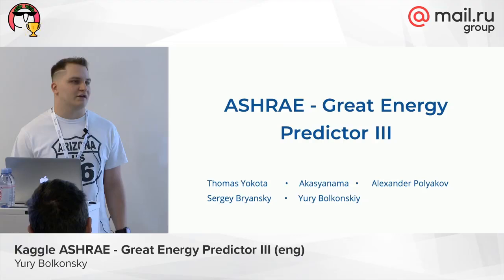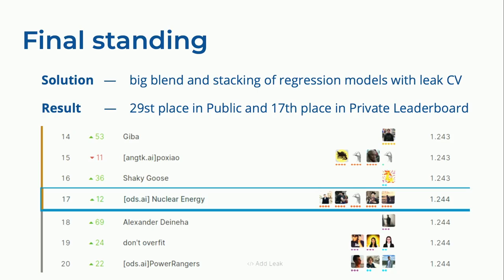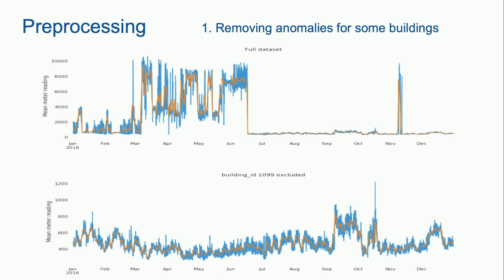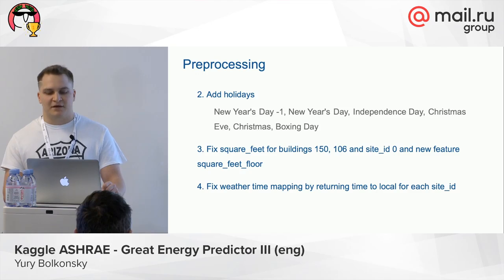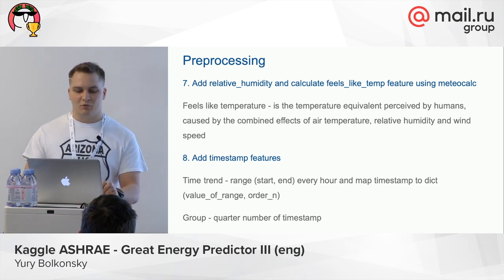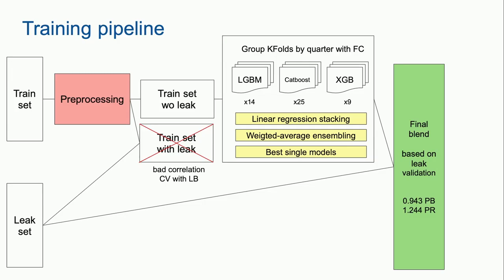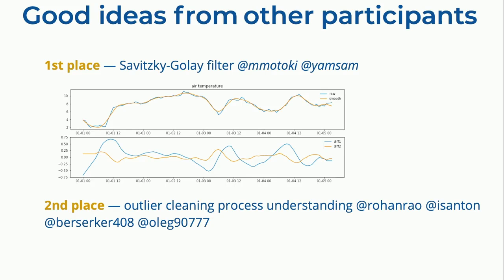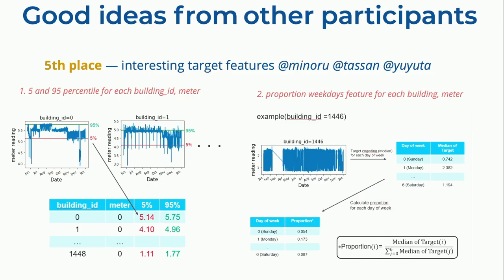Use leaks for validation Kaggle ASHRAE Great Energy Predictor III — Yury Bolkonsky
ML Training 2019

Yury Bolkonsky tells about his participation in Kaggle ASHRAE - Great Energy Predictor III. His team won a gold medal.

In this video you will find out:
- How to create timestamp features
- Do you need to use a leak if it is noisy?
- Leak validation for the best solution